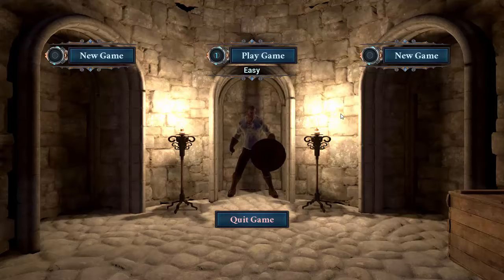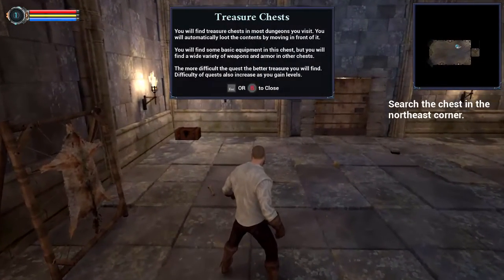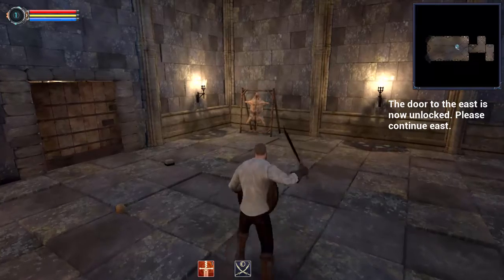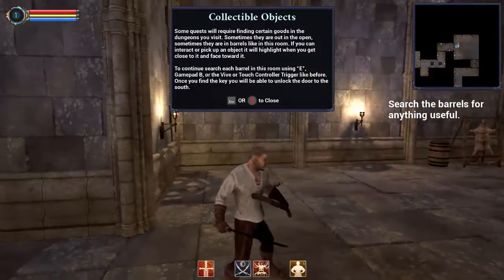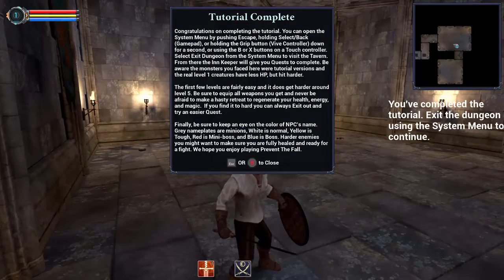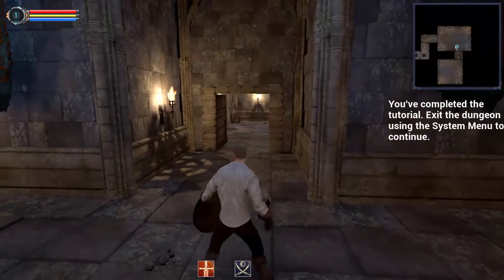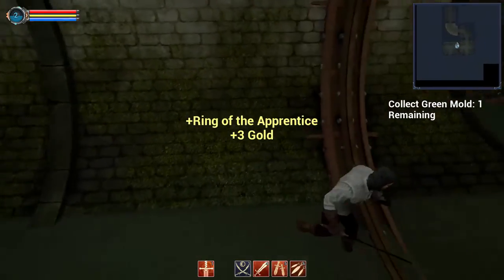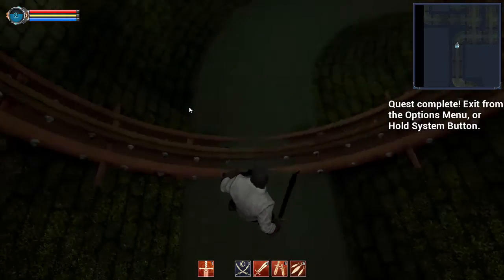Bio Showcases : Prevent the Fall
Prevent the Fall is a Role Playing Game/Dungeon Crawler. Advance through 20 character levels, as you acquire items of power, and attempt to conquer dungeons which are a mixture of hand-crafted and generated content.